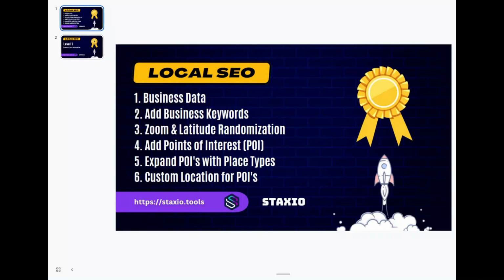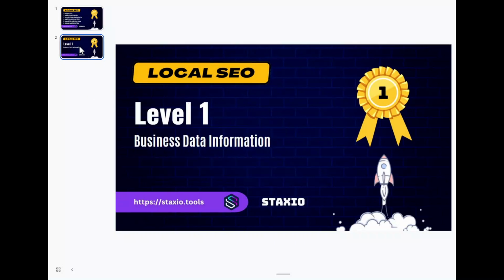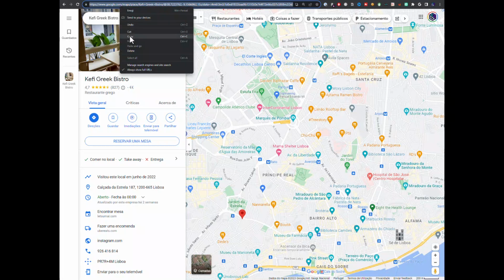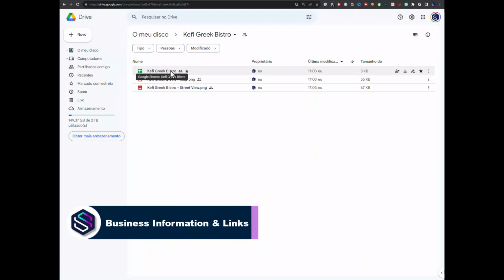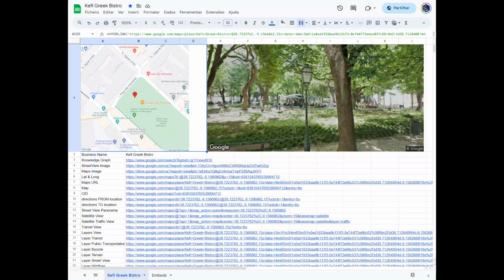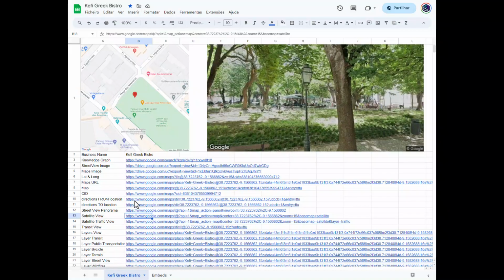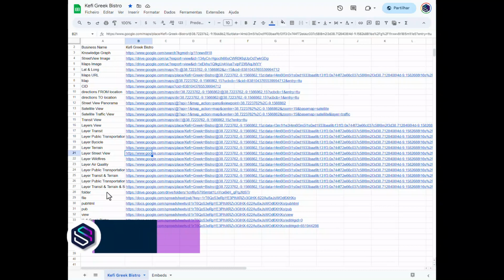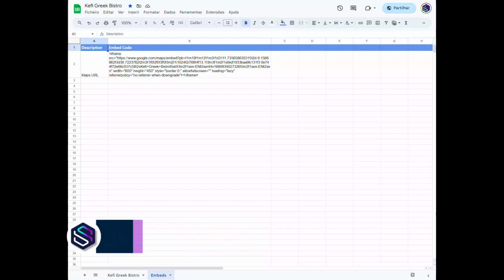Business Data - Local SEO with Staxio ⚡️ Level 1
At this first level we are telling Staxio to build the first layer of links to our Business.